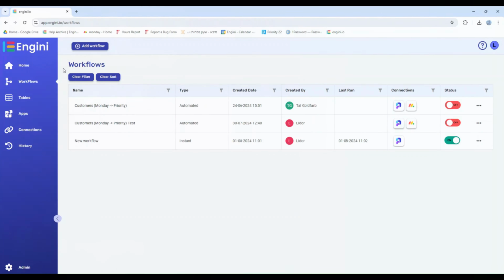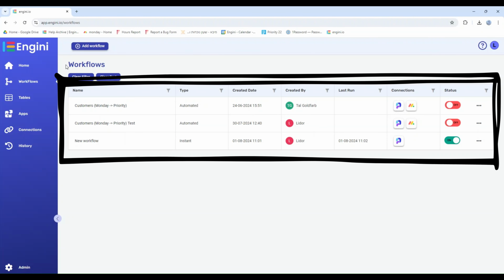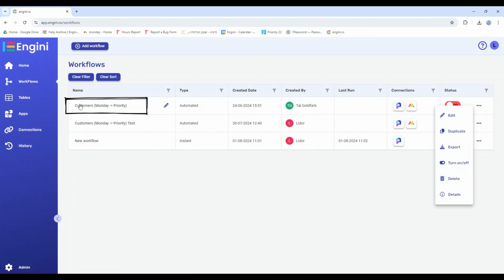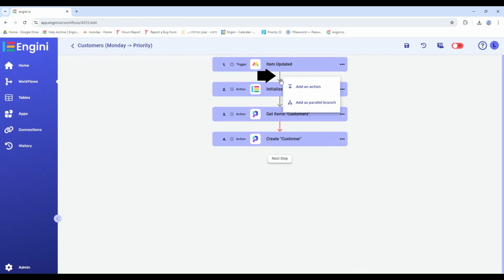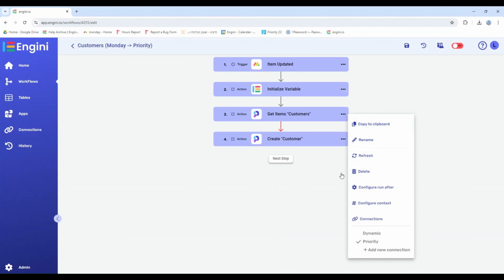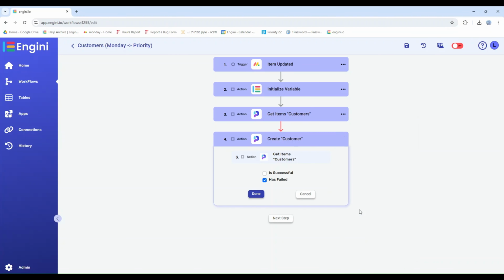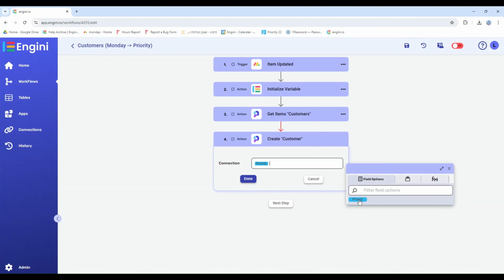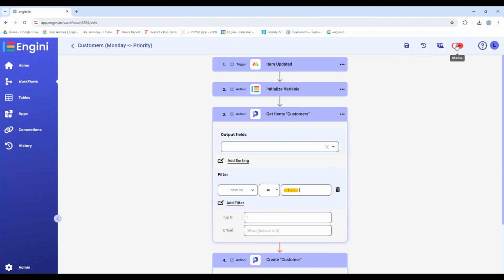Workflows: Workflow Editor | Engini.io Tutorials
Learn how to use the Workflow Editor in Engini to customize and manage your workflows efficiently. This guide covers all the essential tools and features available in the editor.

Tutorial Breakdown:
Introduction 00:00
Workflow Editor Explained 00:15
Edit a Workflow 00:35
Editing Activities In a Workflow 00:52
Preparing Your Workflow for Execution 01:50